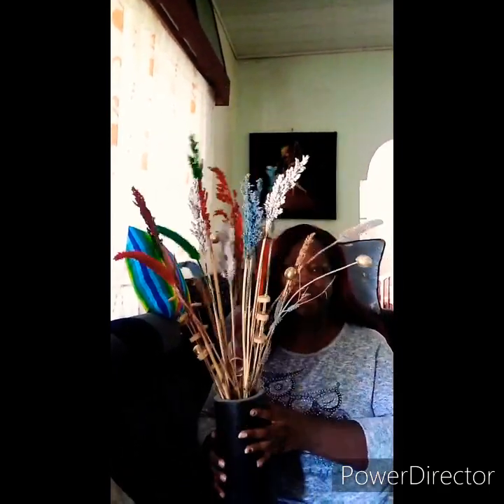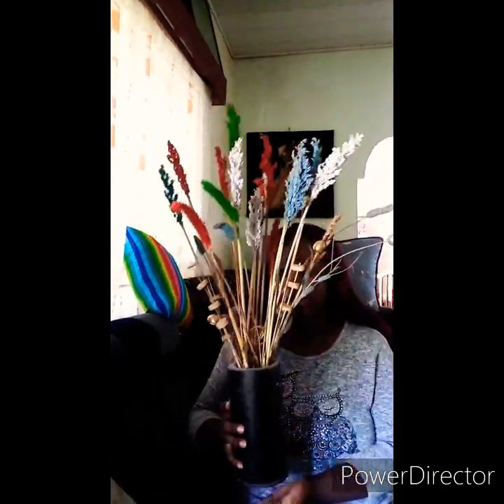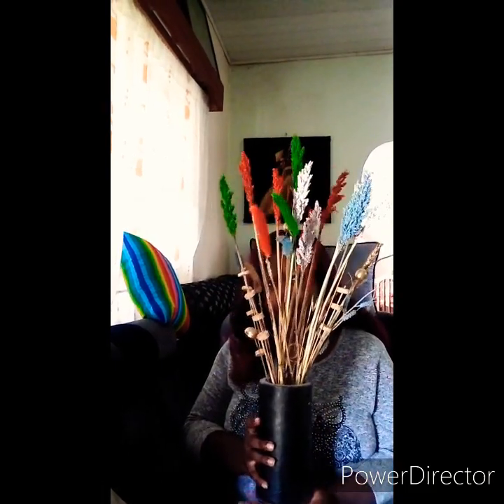QUARANTINE DANCE COVER||HILARIOUS STORY TIME😄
Lovely quarantine dance cover 💃
Story time about the hilarious things my mum has ever done
Ignore the people in the background